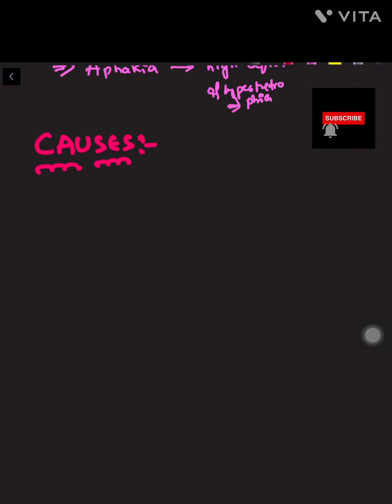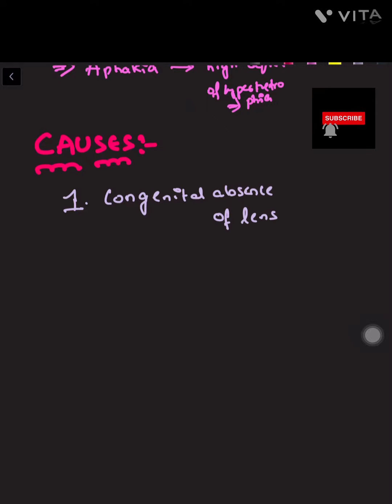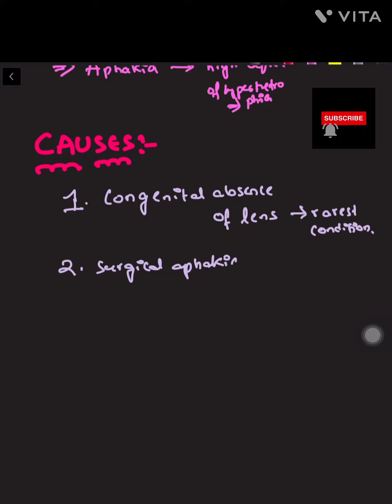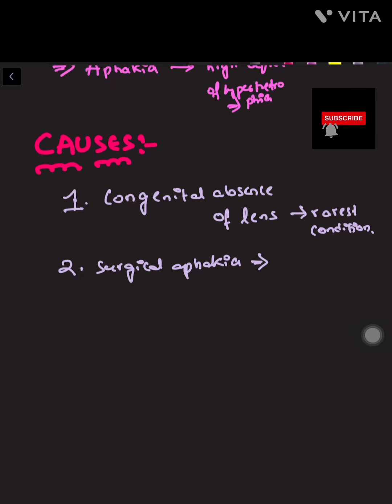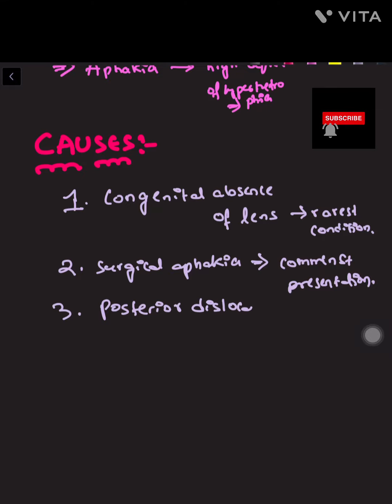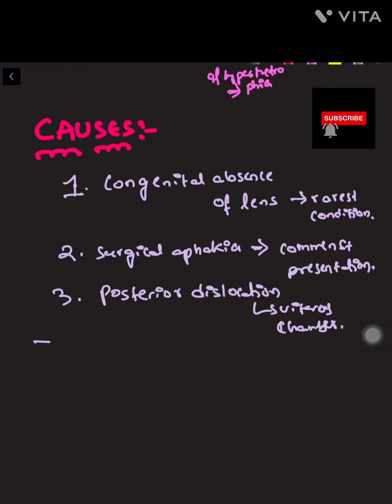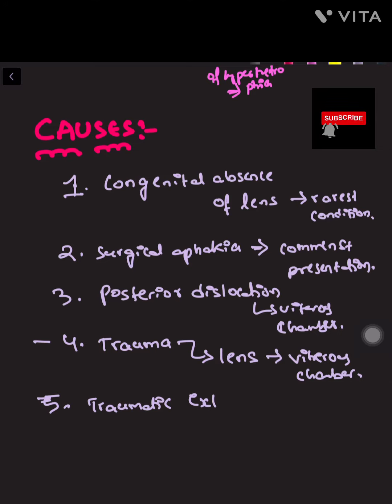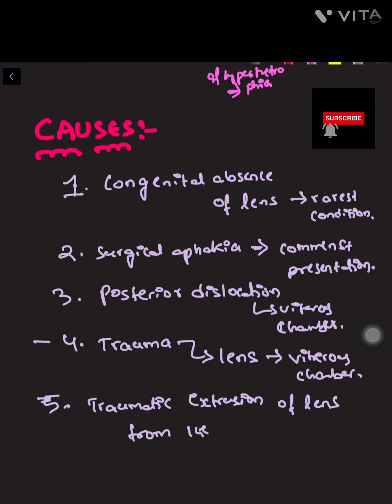Causes of Aphakia ||part-2||opthalmology||3rdyearmbbs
In this video we will discuss about the topic Aphakia causes (about lens of human Eye) opthalmology ,the subject of 3rd year mbbs Most of the video is from the book the Opthalmology book of AK Khurana .This topic is important for the University exam and as well as for the MCQ exam . Happy learning